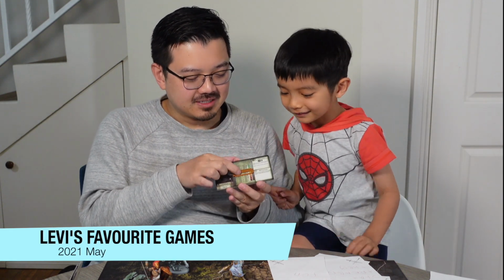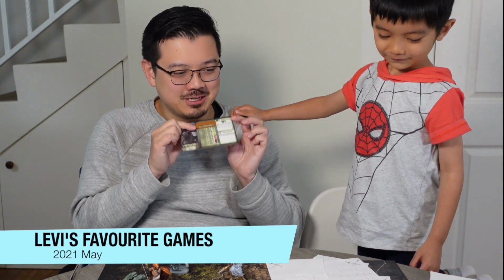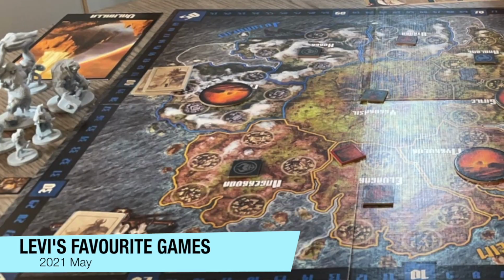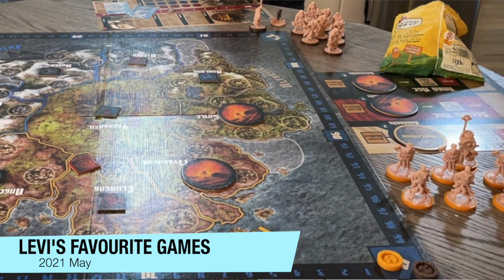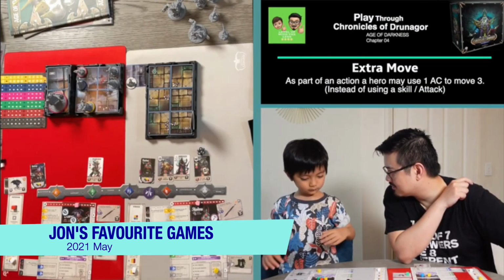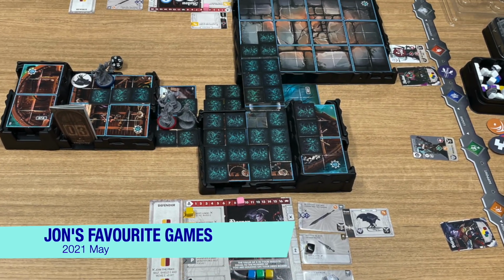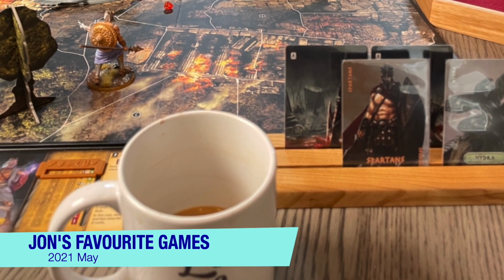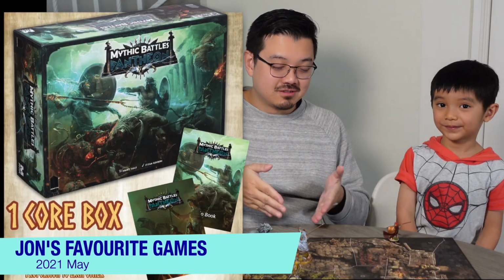Top 3 Games 2021 for a 5 year old and his papa. 🤔 Can you guess what they are? 😆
There are so many games but so little time. What game should you pick to play with your friends , family or your 5 year old?
See if you can guess what Levi's (5 Years old) favourite game is! Join us as we share our top 3 games for each of us. Levi will share his top 3 before I share mine for contrast :)

In this short list are:
- Uno
- Monopoly
- BloodRage
- Chronicles of Drunagor. Age of Darkness
- Mythic Battles : Pantheon
- King of Tokyo
- Warhammer Underworld
- Tainted Grail
- Nemesis
- Zombicide : Black Plague
- Dice Throne
- Dice Throne Adventures...

Timestamps:
Intro : 0:00
Levi's Favourite Games : 1:27
Jon's Favourite Games : 5:13
Honourable Mentions : 13:45